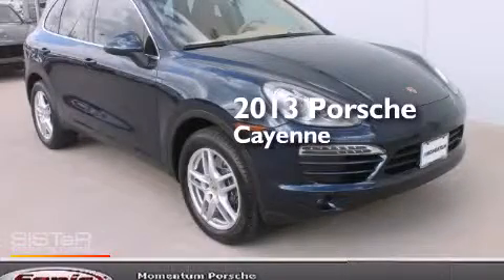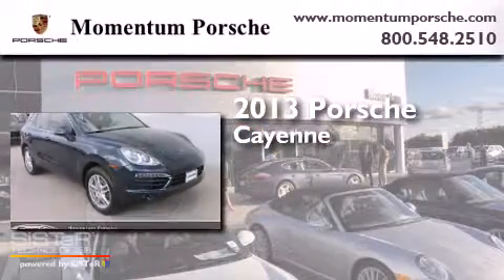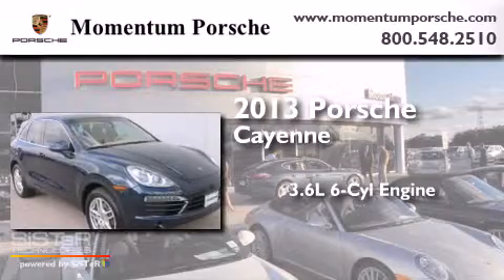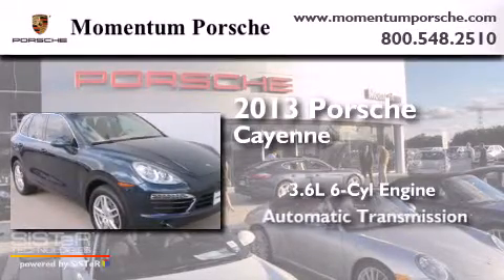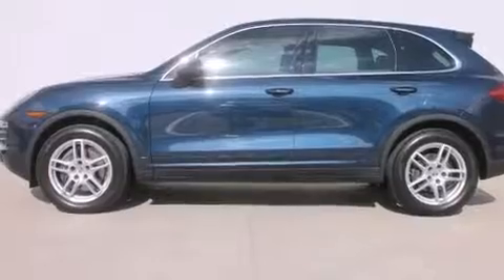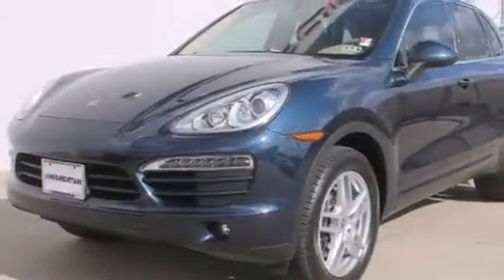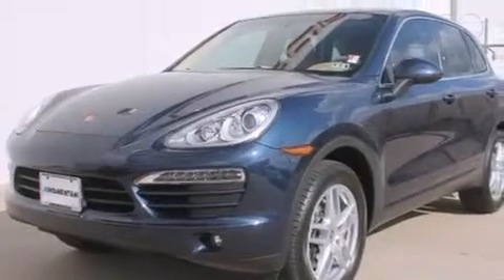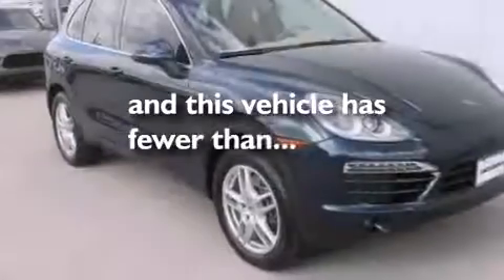Certified 2013 Porsche Cayenne Houston TX 77074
We've been honored to serve the Houston TX area , we promise that your experience at our dealership will exceed your expectations ! Year : 2013 Make : Porsche Model : Cayenne Engine : 3.6 Liter V6 Cylinder Engine Trans . : Automatic Exterior : Dark Blue Metallic Miles : 13,051 Interior : Luxor Beige Momentum Porsche 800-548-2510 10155 Southwest Freeway Houston , TX 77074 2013 Porsche Cayenne Houston TX